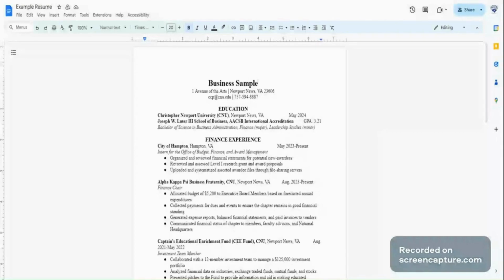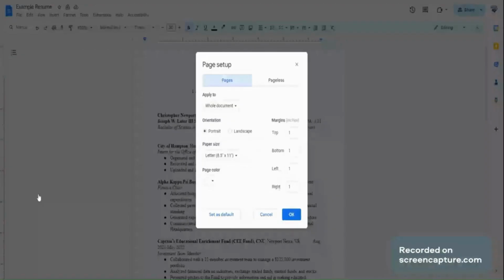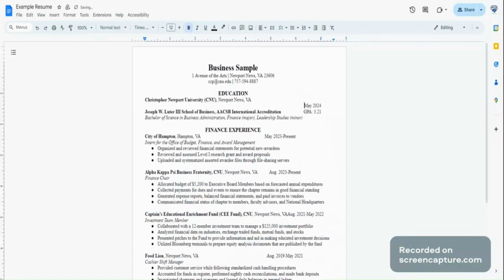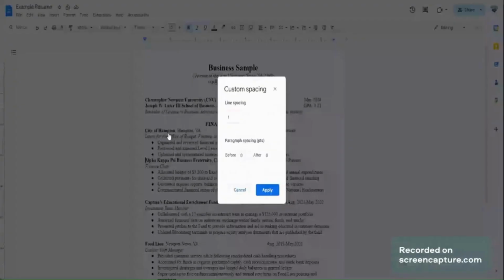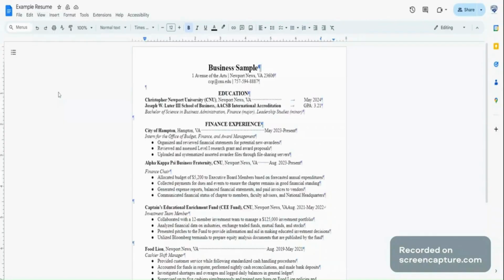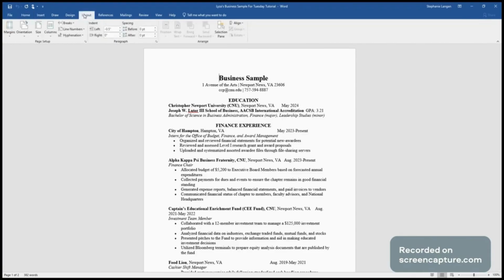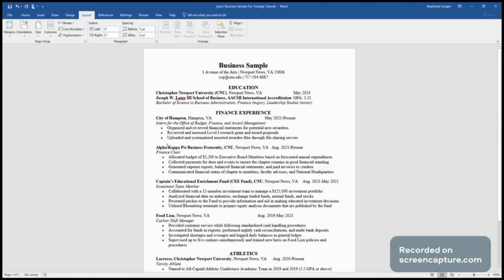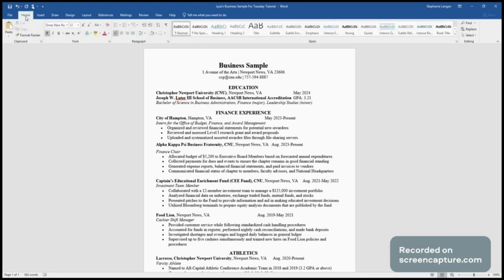How To Use Tips and Tricks To Format Your Resume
Learn how to format your resume in Google Docs and Microsoft Word